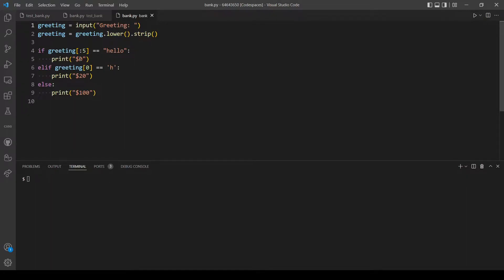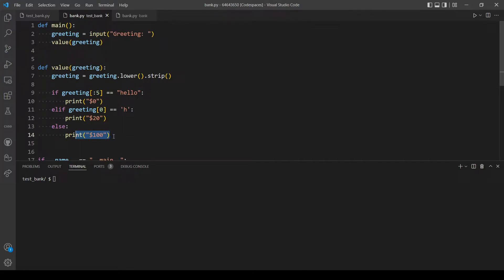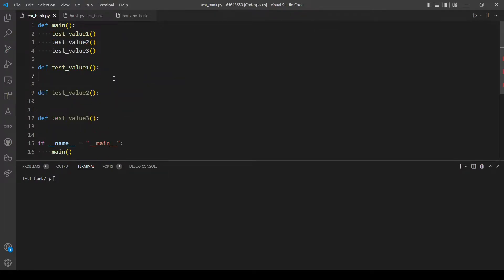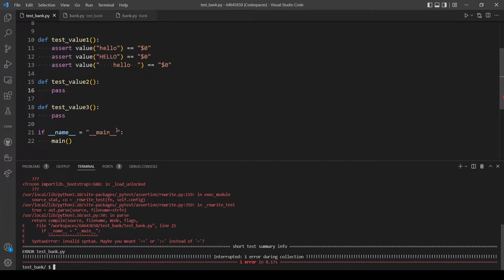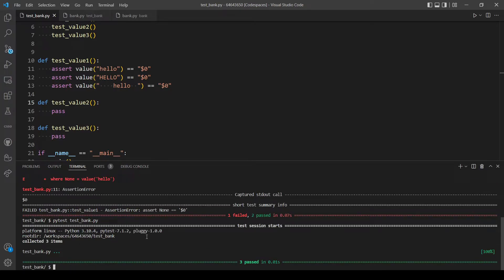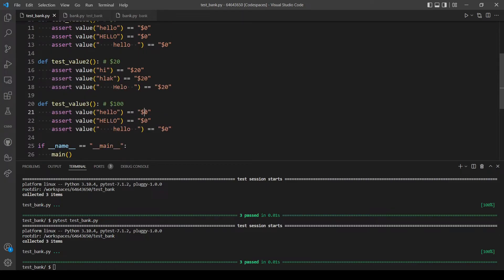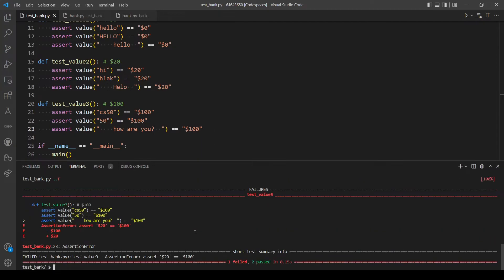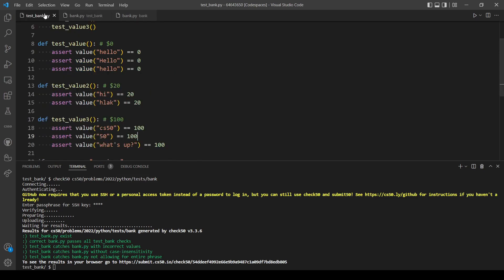Back to the bank -Problem Set 5 (CS50's Introduction to Programming with Python)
hello, everyone and welcome to another video, in this video, I will explain and solve problem set 5, Back to the bank.